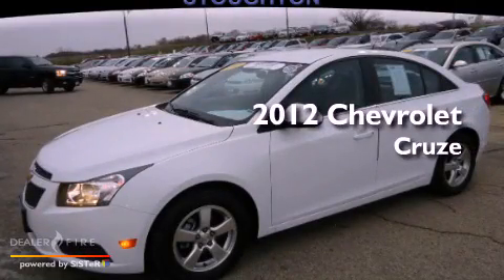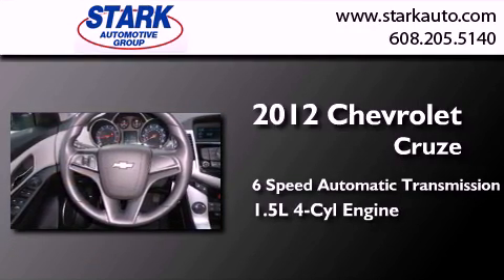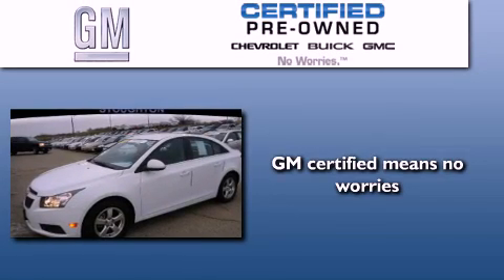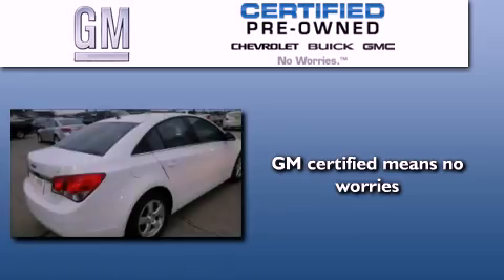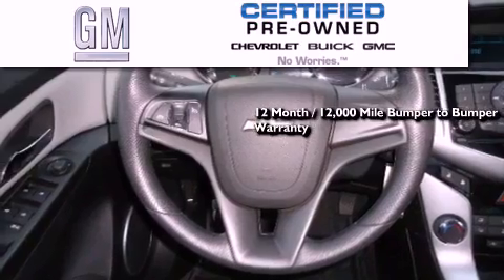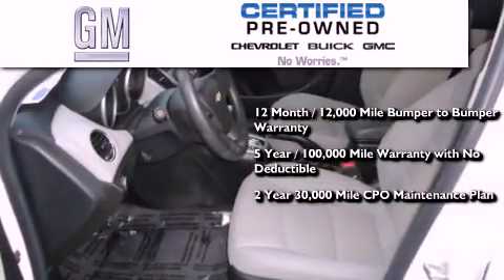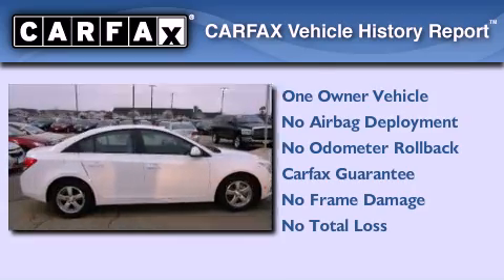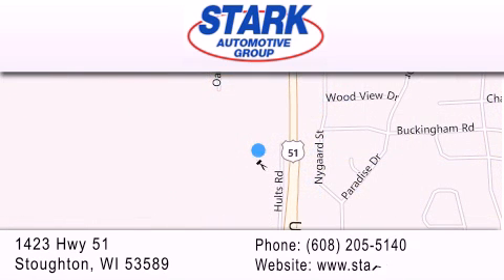Pre-Owned 2012 Chevrolet Cruze Stoughton WI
Year : 2012
 Make : Chevrolet
 Model : Cruze
 Engine : ecotec 1.4l i4 dohc vvt turbocharged
 Trans . : 6-speed automatic electronic with overdrive
 Exterior : summit white
 Miles : 24,532
 Interior : medium titanium
 Stock : 313313